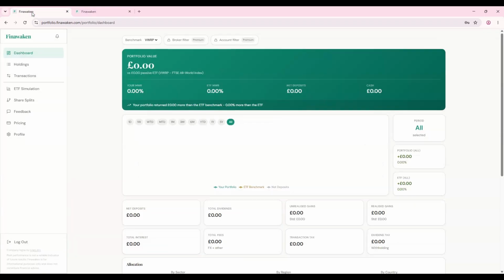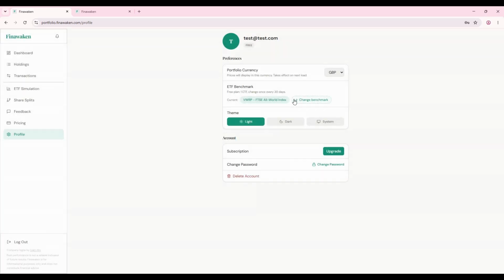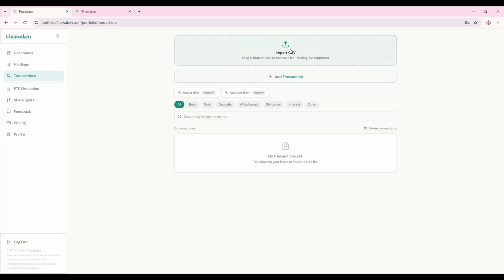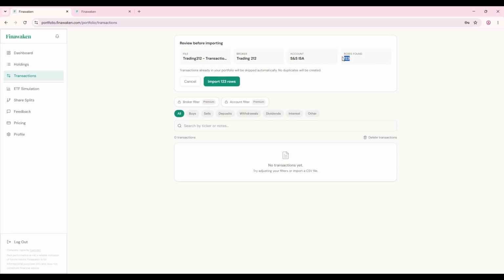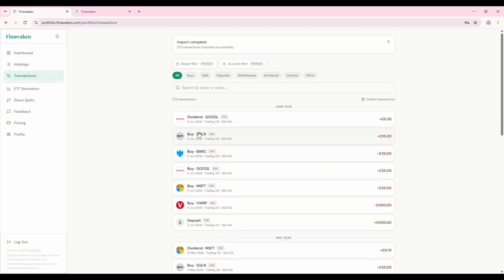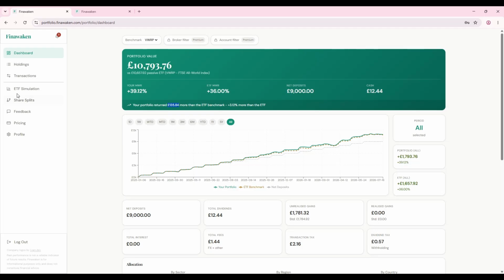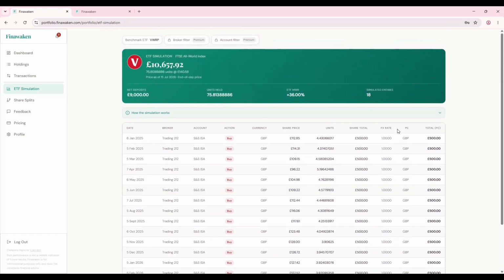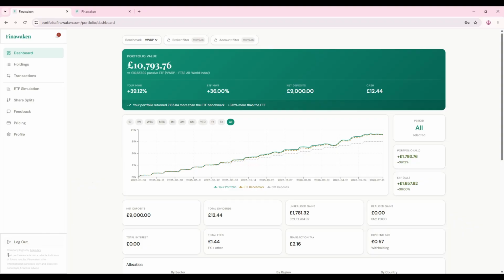Am I Beating the Market? Here's How to Actually Know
Are you beating the market? Or does the passive ETF have the edge?

Finawaken Portfolio is a portfolio tracker that answers that question properly. It replays your real cash flows into a benchmark ETF using Money-Weighted Return, so you get a true comparison between active investing and a passive ETF strategy.

In this video:

- How the benchmark comparison works
- Importing your trades (Trading 212 supported, more brokers coming)
- Reading your dashboard results

Past performance is not a reliable indicator of future results.